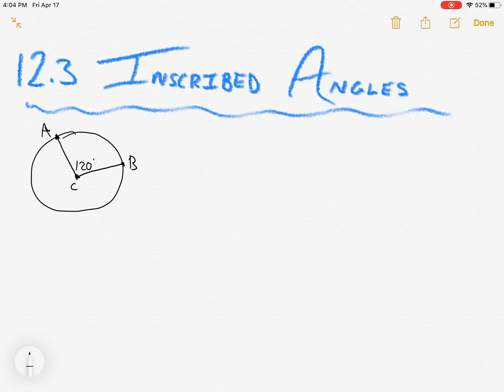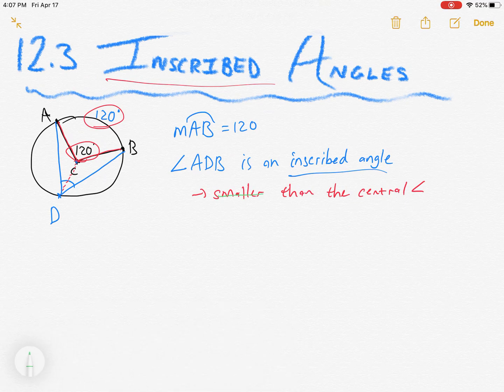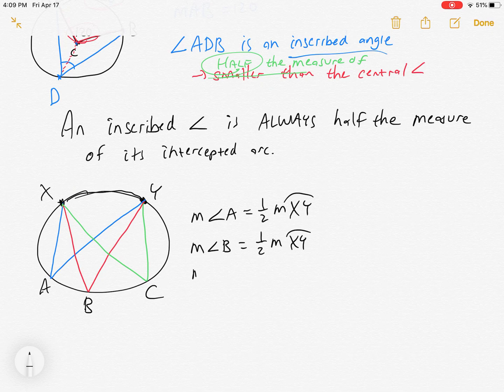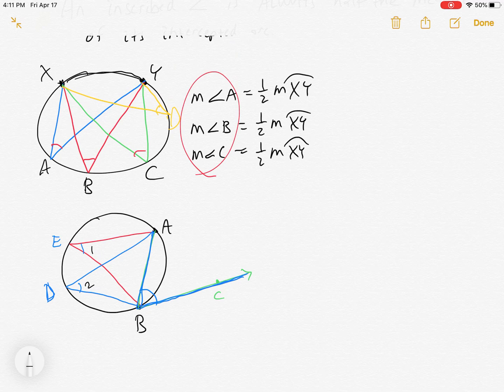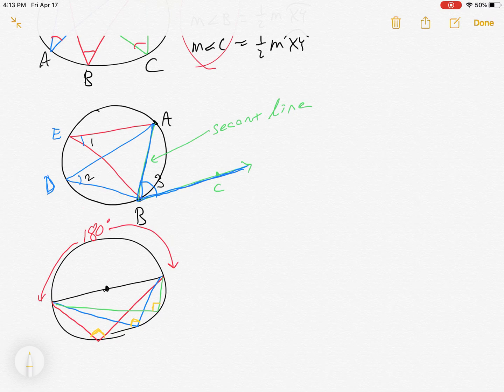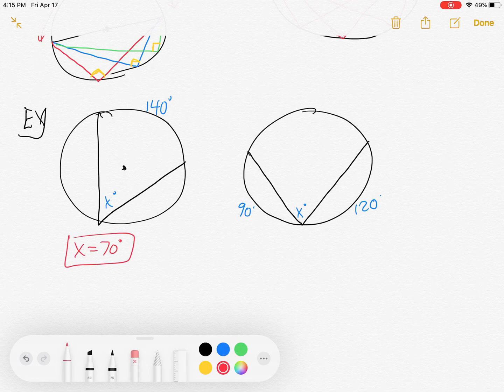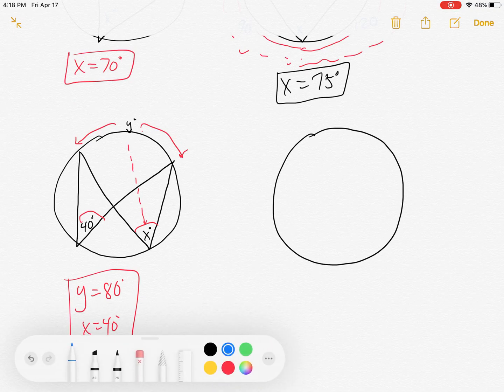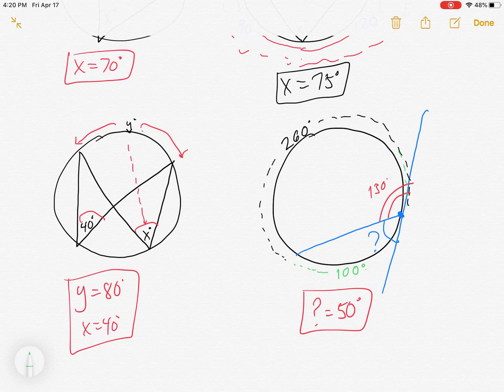Geometry 12.3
Inscribed Angles